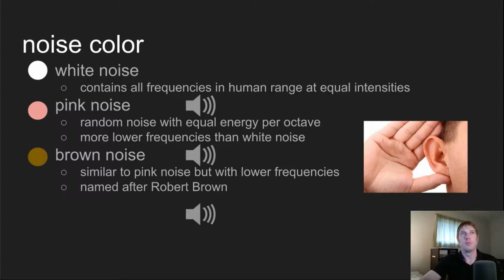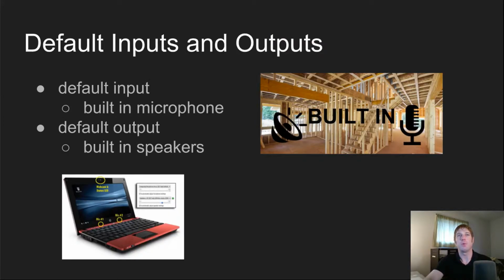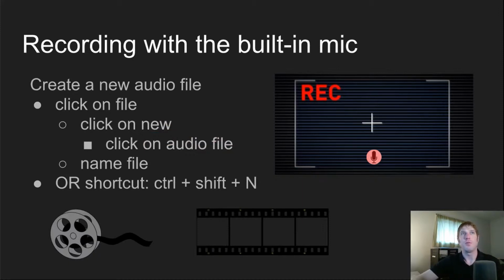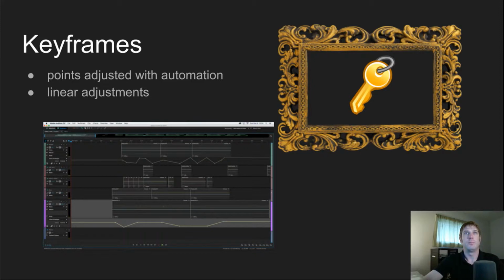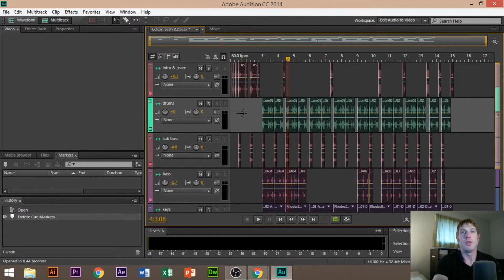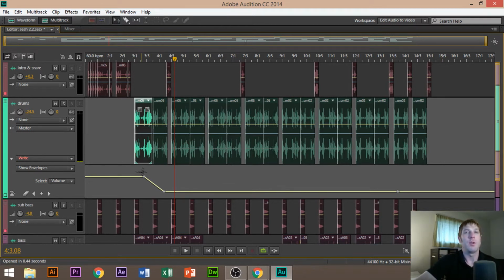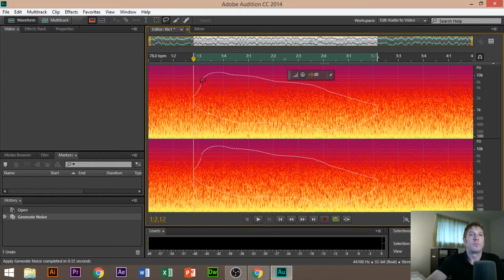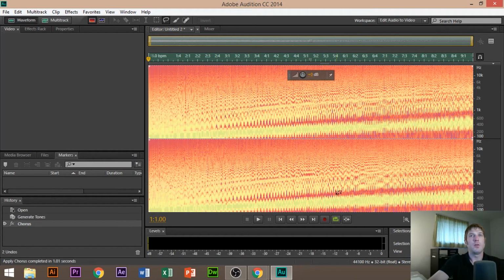TTI SD 4